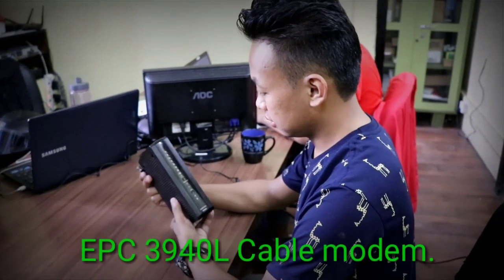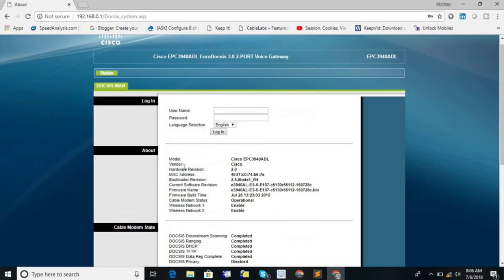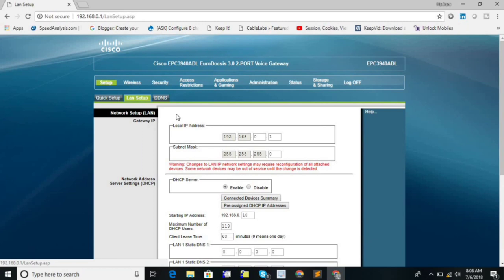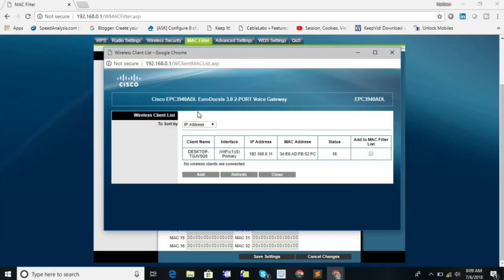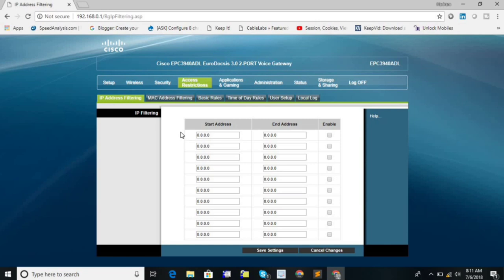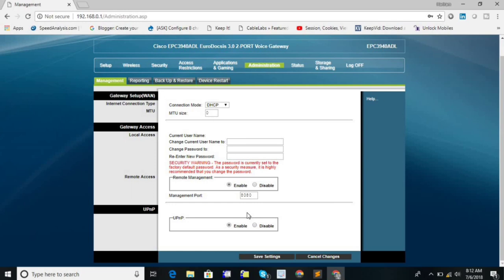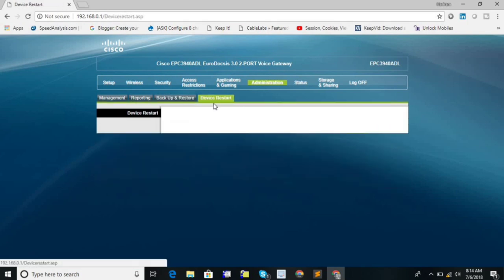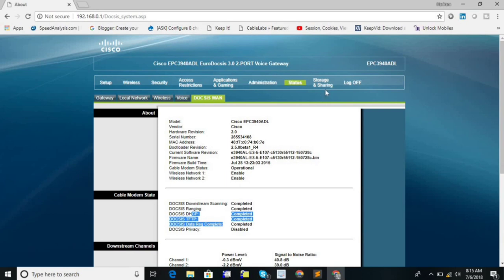Docsis 3.0 modem (CISCO EPC 3940L | Modem setup)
Cisco EPC 3940 is DOCSIS 3.0 cable modem and it can bond 16 downstream and 4 upstreams at a same time.

In this video I have given short overview of EPC 3940 cable modem and it has two telephone ports too so we can a telephone service as well if your ISP is providing voice service.

Special Thanks
Camera : Sarjal Bajracharya